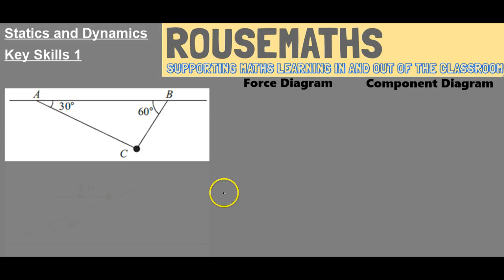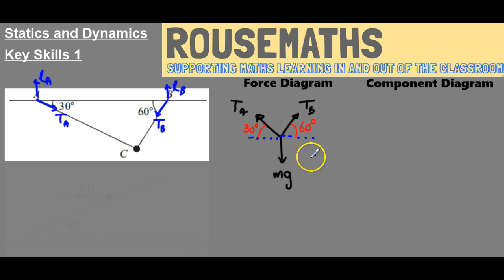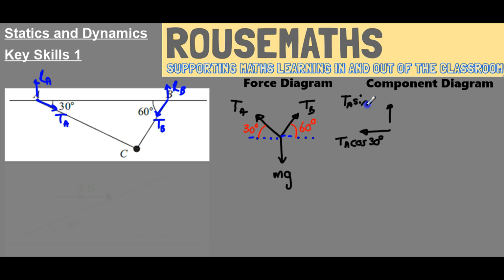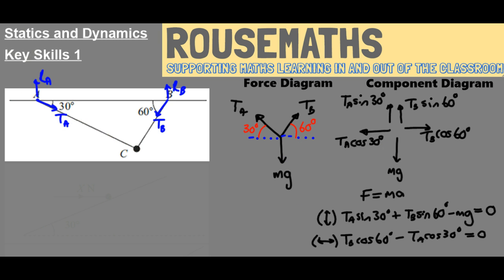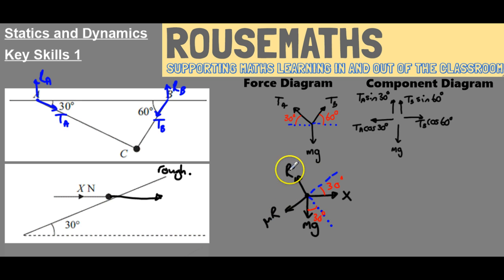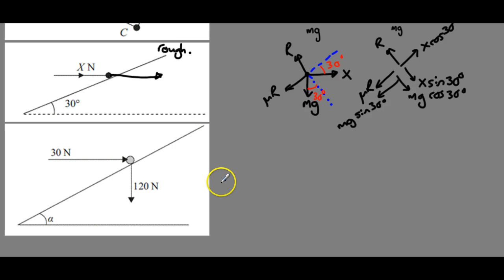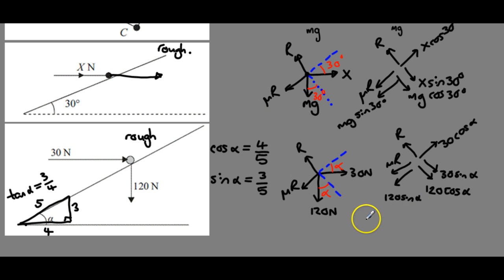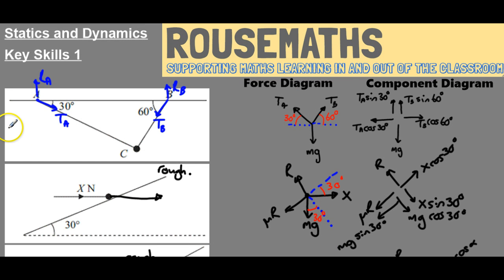M1 Statics and Dynamics Key Skills 1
Summary of key skills for solving static and dynamic force problems in Mechanics 1 for A-level Mathematics.